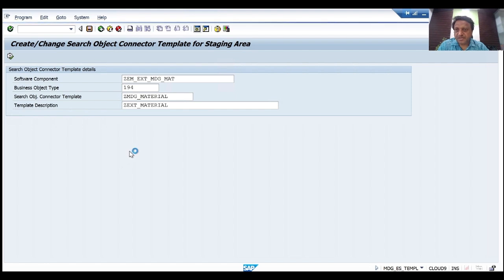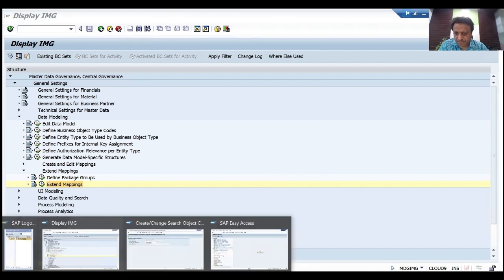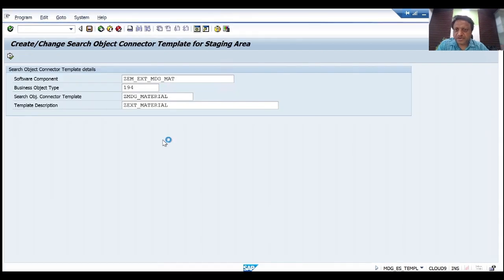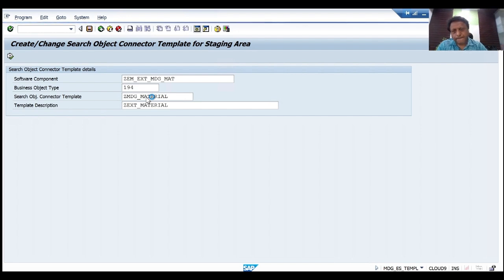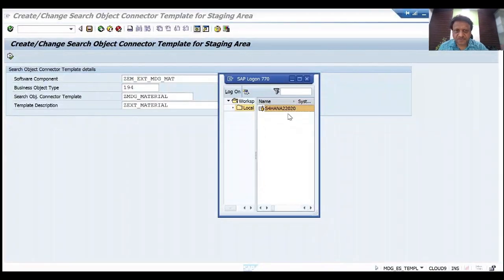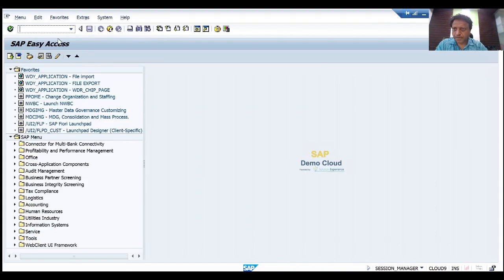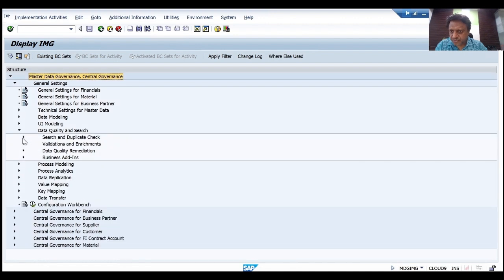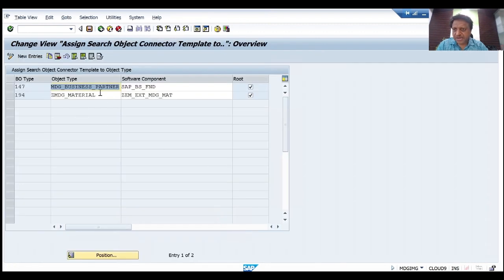Enterprise Search Enhancements Part8 | SAP Master Data Governance (MDG)